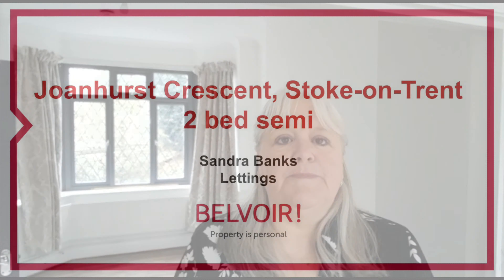2 bedroom semi-detached house for rent in Stoke on Trent!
Have a watch of our video and give us a ring in you'd like to book a viewing!